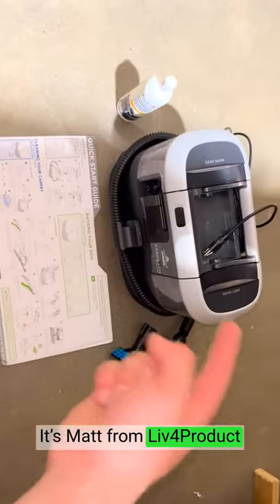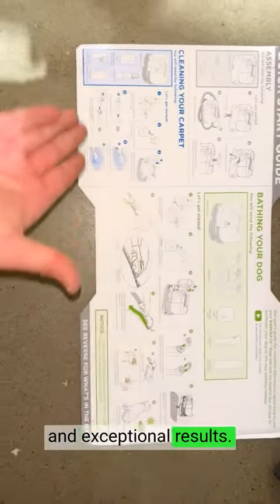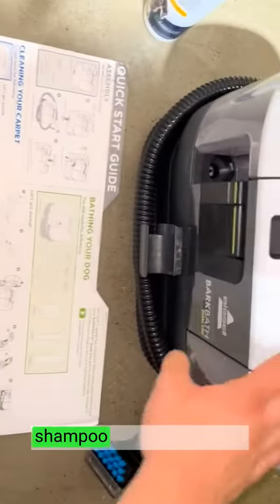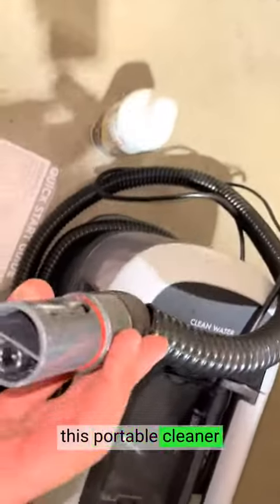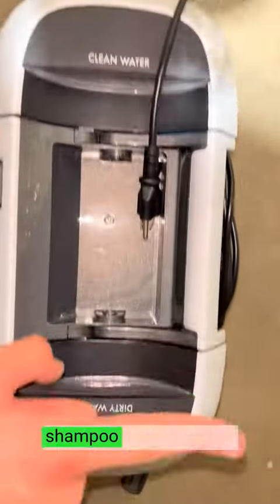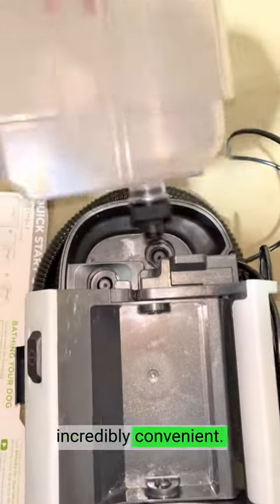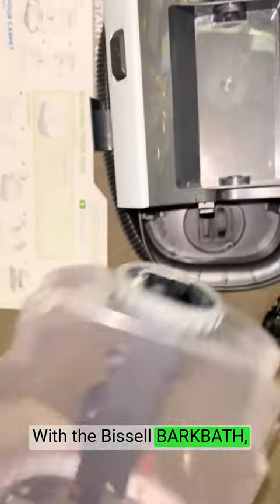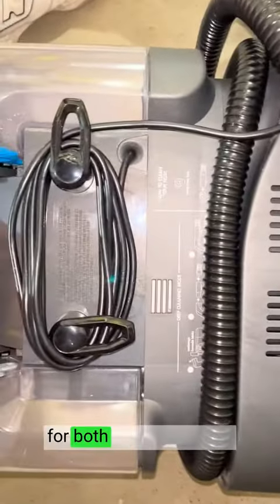Bissell BARKBATH Dual Use Portable Dog Bath & Deep Cleaner Review